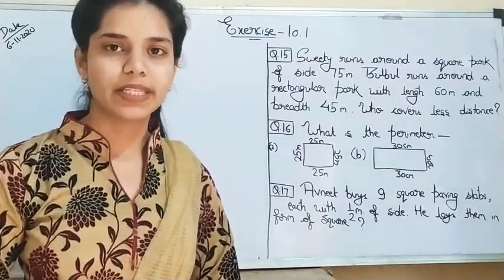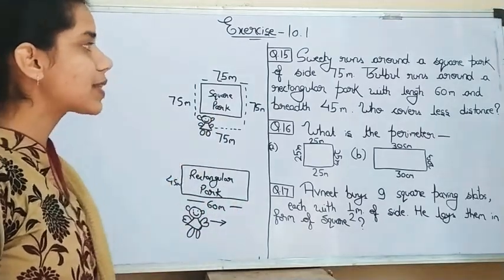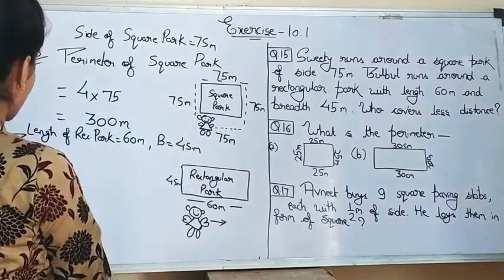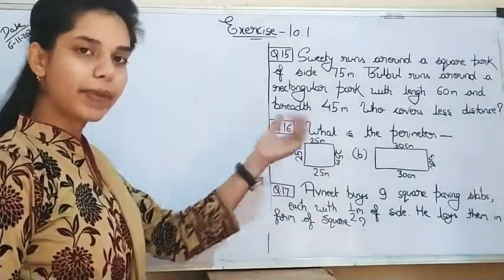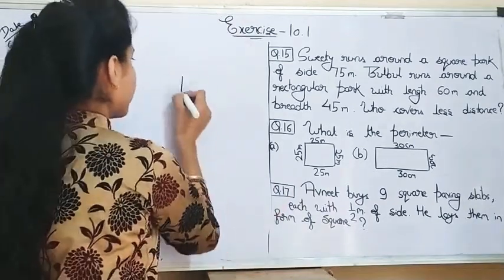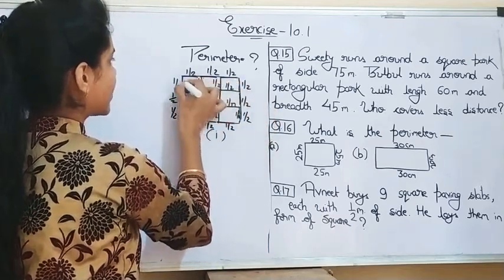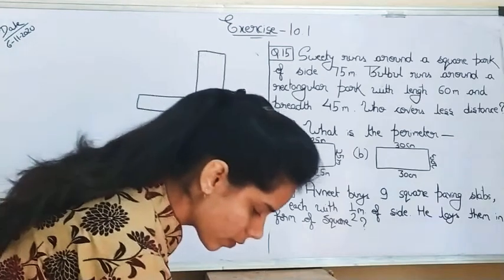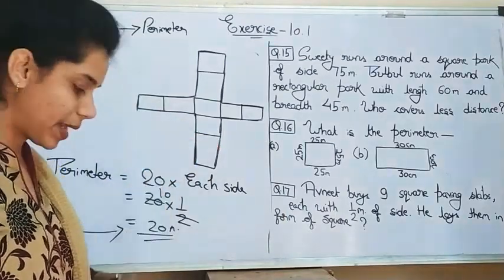Class- 6,Chapter-10, Exercise- 10.1(Q15-Q17)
Answer of Q17(b) is 10m